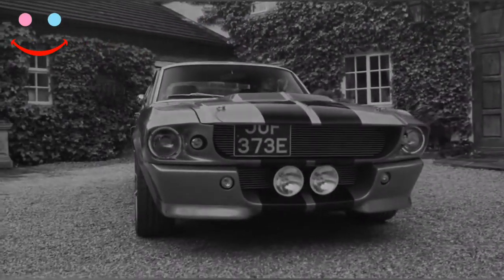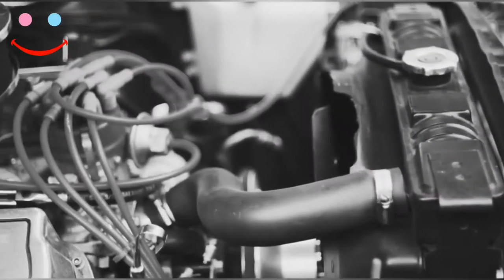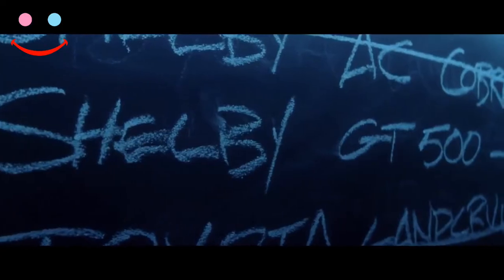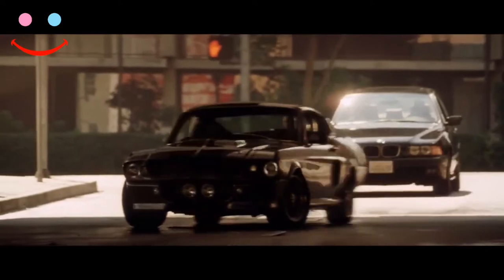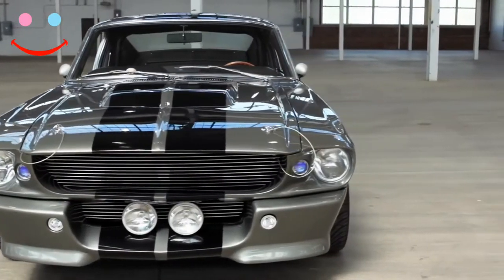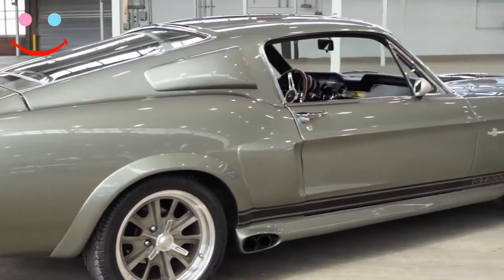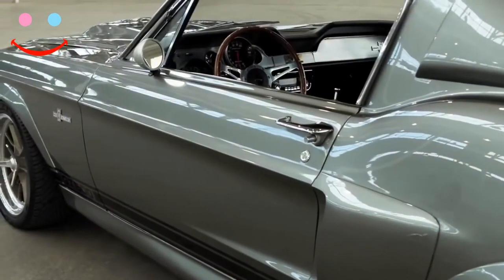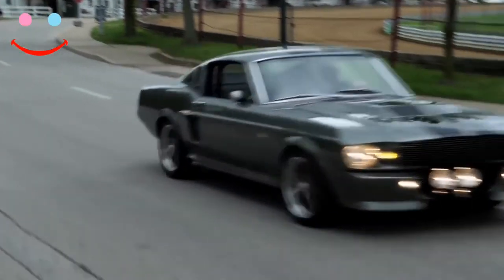Ford Mustang Shelby GT500 Eleanor 1967 Important story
00:07 - What is an Eleanor Mustang?
1:50 -The Specs for the Mustang Eleanor
2:42 -Who owns the Mustang Eleanor Trademark?
3:46 -How much is an Eleanor Mustang?
4:20 -Can building an Eleanor Mustang legal issues?
What is an Eleanor Mustang?
Hollywood have been producing iconic movie cars for decades by radically modifying what we drive on the daily.  Well in the late 1990's the concept for what would be the most copied and reproduced movie "character" ever created.

There are many pieces that go into making your mustang fastback into an Eleanor.  Most of the parts and fabrication are minor but there are a few modifications that will change your fastback forever.  After you have done all this work, you may have to legally give your car up!  Yes, due to possible trademark infringement you may not own your mustang after you have transformed it.

What is an Eleanor Mustang? An Eleanor Mustang is a modified 1967 Mustang Shelby GT500 in the movie "Gone in Sixty Seconds" as the primary target in a plot to steal 50 cars.  The creators used a 1967 Mustang Fastback as the foundation to customize the body, and interior touches to achieve the iconic Eleanor movie car.

The Specs for the Mustang Eleanor
The creation of Eleanor is a combination of a popular classic mustang, with the use of original performance parts from the era, and the talent of two designers.
Who designed the Eleanor Mustang?  The Eleanor concept of a modified 1967 Mustang Shelby GT500 was first illustrated by Steve Stanford.  Famous car builder Chip Foose elaborated on the original drawings to create clay models that would be used in the production of 11 original Eleanor Mustangs, built by Cinema Vehicle Services.

Who owns the Mustang Eleanor Trademark?
Denice Halicki is the sole owner of the copyright and trademark, that protects her rights to the design and name use of the Mustang Eleanor under the company Eleanor Licensing LLC.  Denice became the owner when her late husband, H.B. "Toby" Halicki, died in 1989.

H.B. Halicki was Hollywood director, actor, and stunt man in the 1970's who directed the original Gone in 60 Seconds movie from 1974.  While filming Gone in 60 Seconds 2 movie in 1984, H.B. Halicki was fatally injured in the car stunt gone wrong.  Due to that accident the sequel was left unfinished.

How much is an Eleanor Mustang?
A true original Mustang Eleanor was last sold in 2013 for $1 million dollars.  It is estimated that if 1 of the 3 fully operational Hero Eleanor's were to be offered today it would sell closer to $2 million dollars.  A licensed Eleanor replica can be purchased for $180,000 to $300,000.

Can building an Eleanor Mustang legal issues?
Yes, thankfully you have every right to modify your mustang fastback with the same parts as seen in the movie.  However, you cannot buy the Eleanor parts, build a clone, badge the mustang as an Eleanor with the intent to profit from your work.
Did you know that? About Eleanor Shelby Mustang GT500 - Ford Mustang Shelby GT500 Eleanoreleanor shelby gt500 gone 60 secondsshelby gt500 eleanor restorationshelby gt500 eleanor reviewshelby gt500 eleanor startup